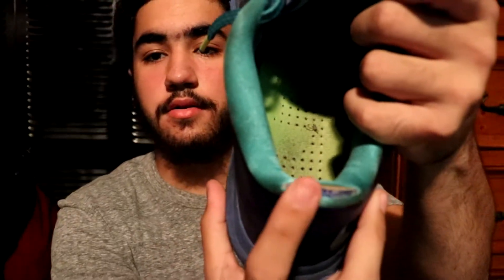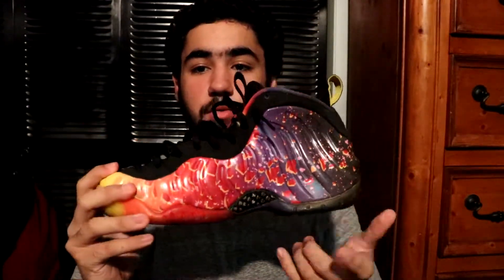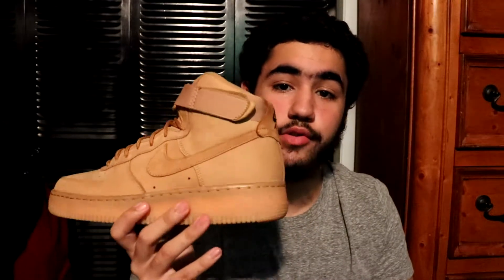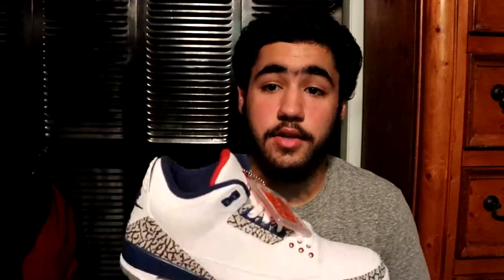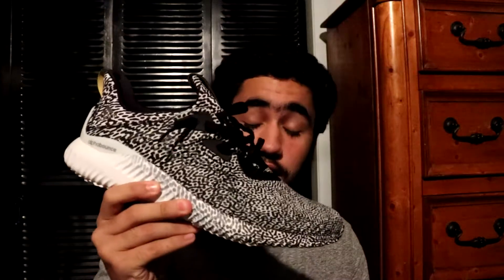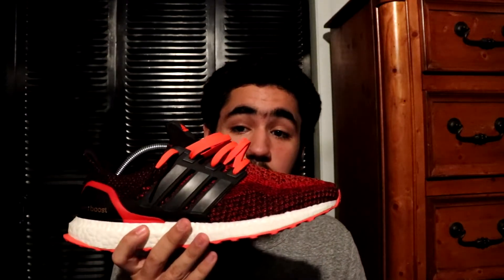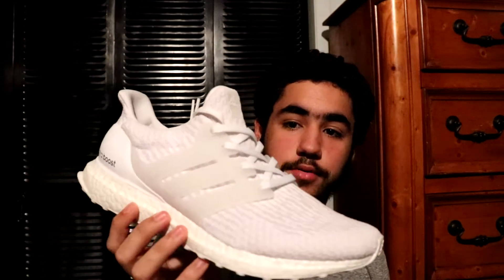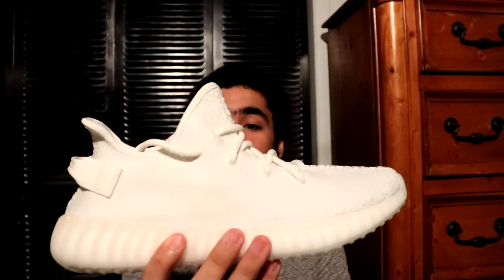MY SNEAKER COLLECTION JULY 2017!!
FLY HENDERSON-DREAM CATCHER